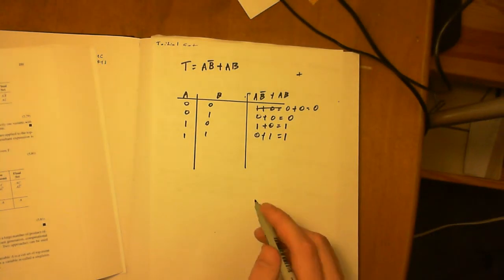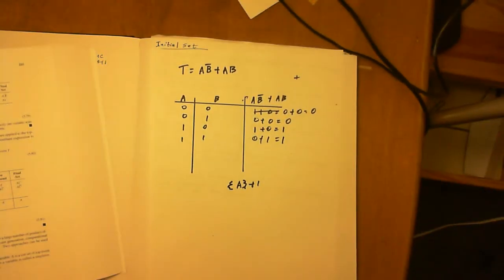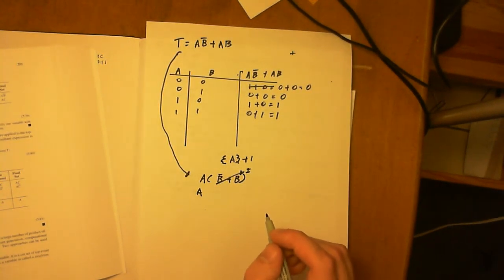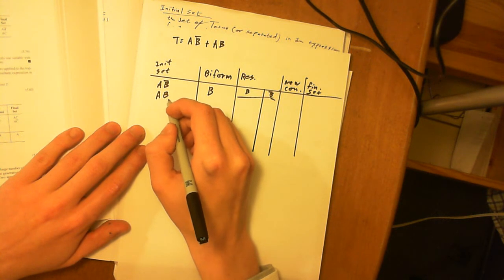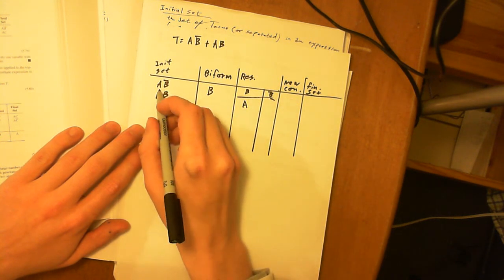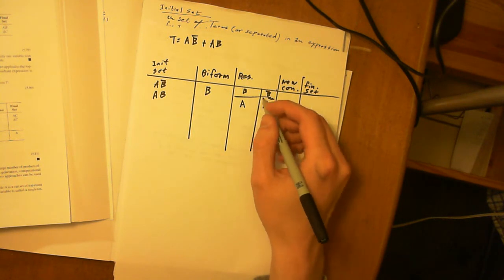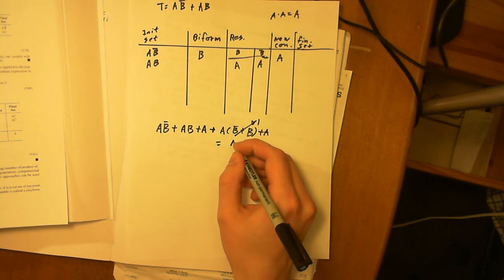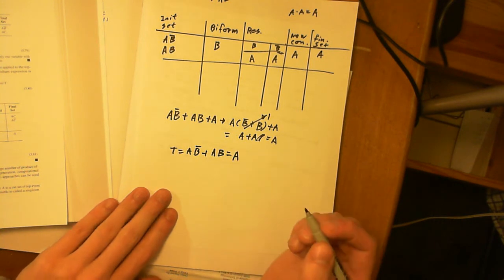Probabilistic Risk Assessment Generalized Consensus 2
Risk Analysis tutorial for finding prime implicates using generalized consensus.  basic example.

"Probabilistic Risk Assessment and Management for Engineers and Scientists by Hiromitsu Kumamoto and Ernest J. Henley and "Probabilistic Risk Analysis Foundations and Methods" by Tim Bedord and Roger Cooke.